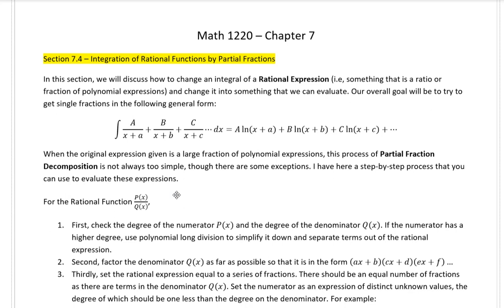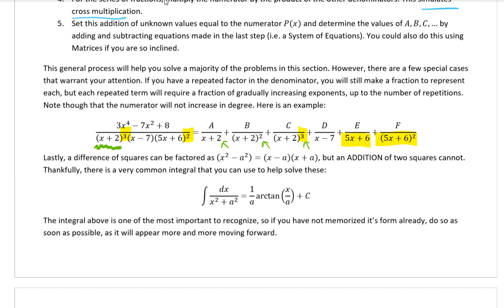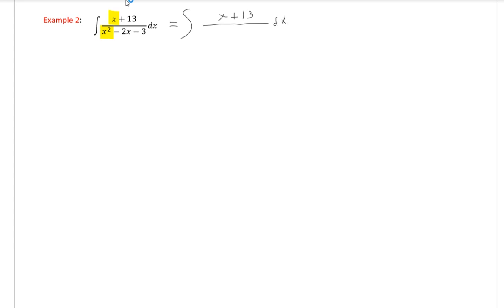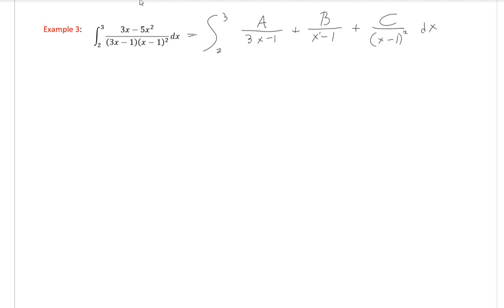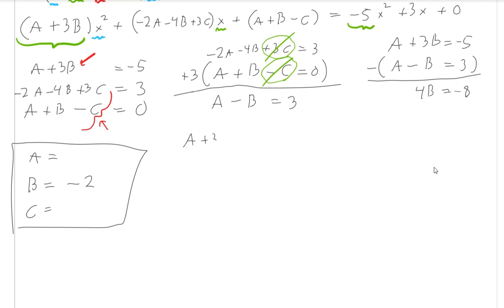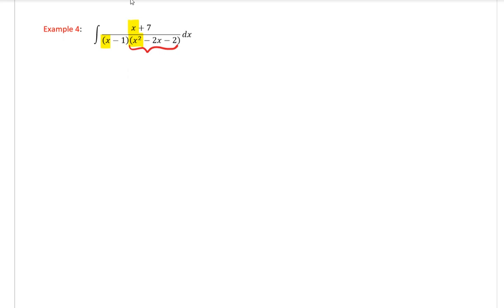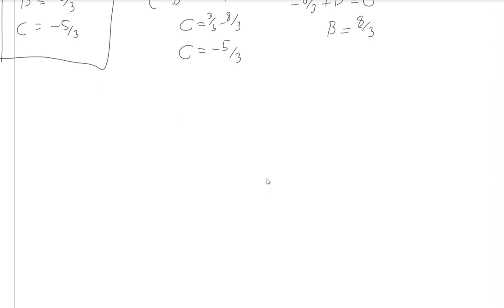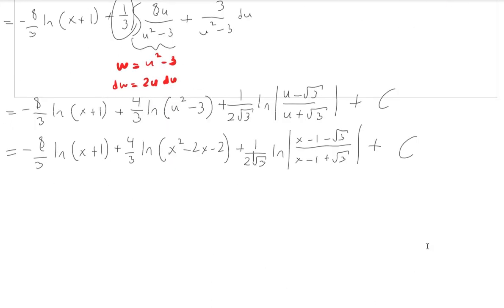Math 1220 - Section 7.4 - Integration of Rational Functions by Partial Fractions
Video recorded to accommodate for the switch to online courses at Salt Lake Community College. This video covers section 7.4, concerning Integration of Rational Functions by Partial Fractions. It is highly recommended to have the lecture notes printed out as you follow along with this video.